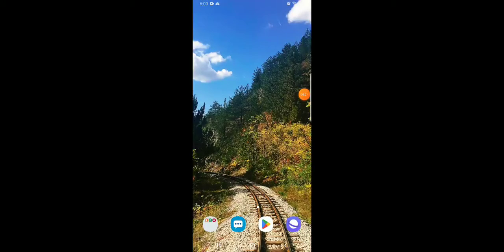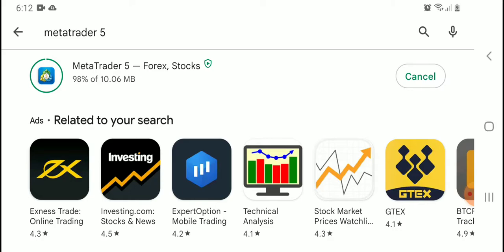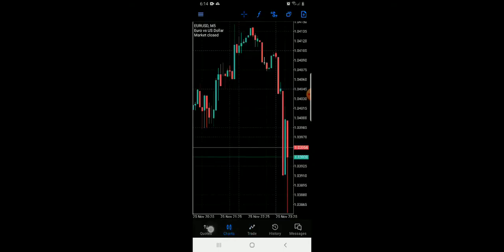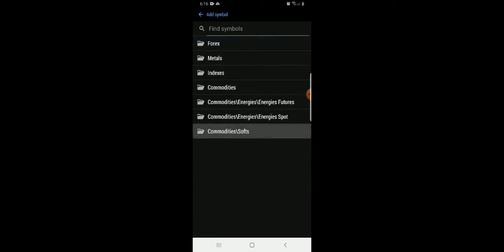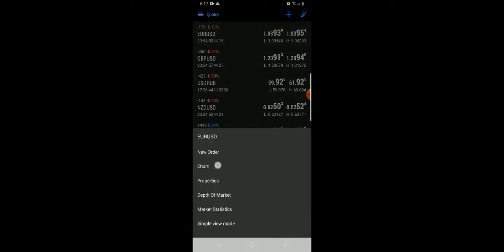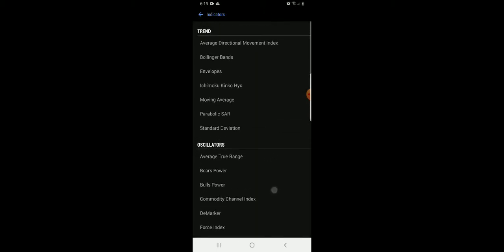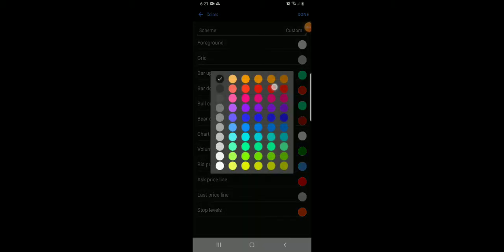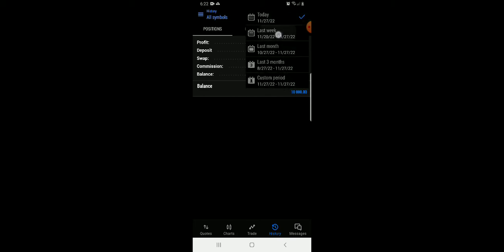download MetaTrader 5 or mt5 on Android mobile for forex trading 2023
how to download Met trader 5 or mt5 android app?,
how to setup chart on mt5 android mobile trading app?,
how to place trades sell or buy on mt5 or mt4 on mobile android app?,
how to add indicators on mt5 mobile trading chart?,